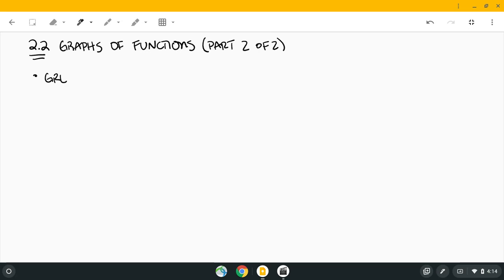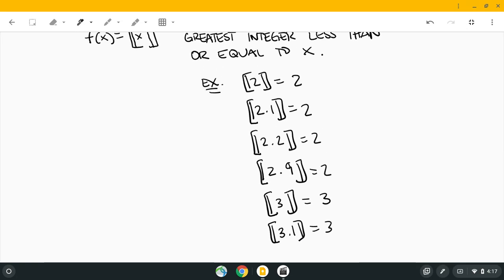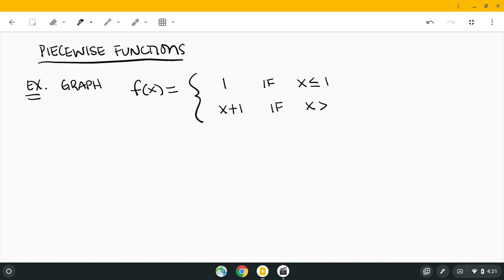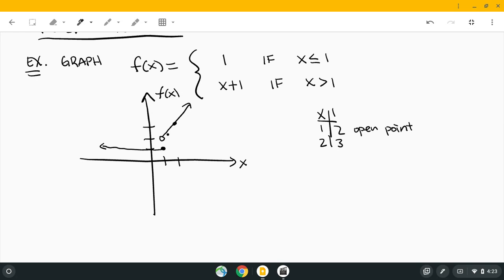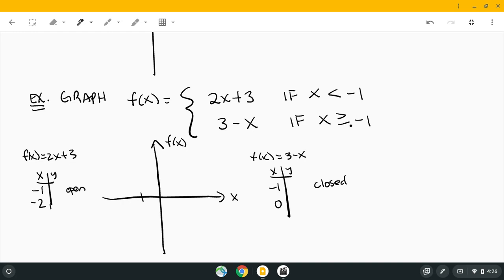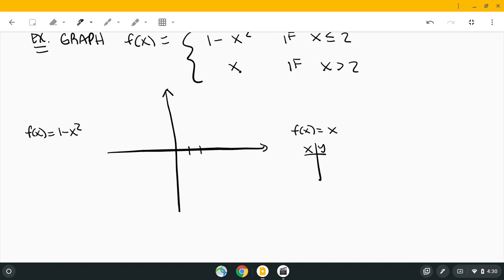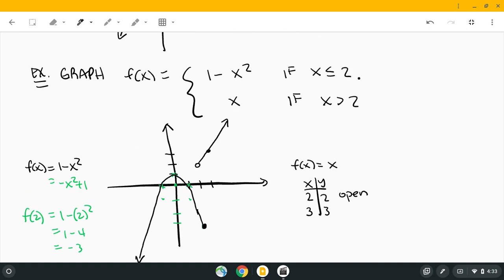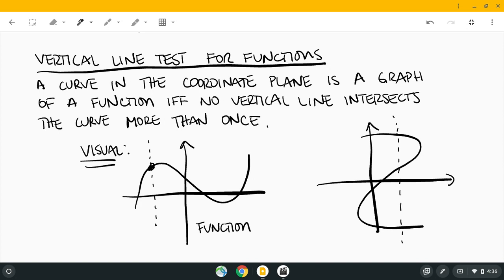Math 130 2 2 Part 2 of 2 Graphs of Functions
Piece-wise functions and vertical line test